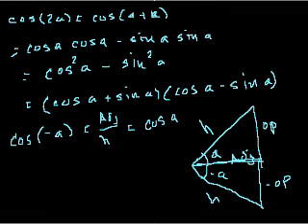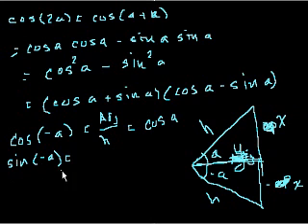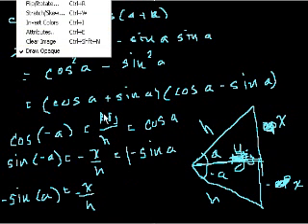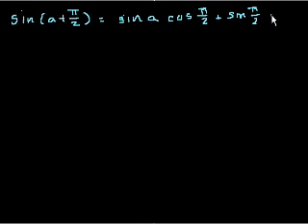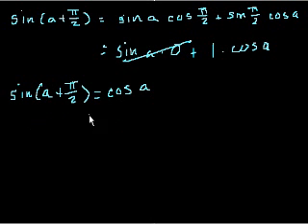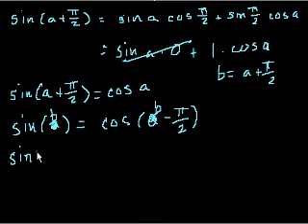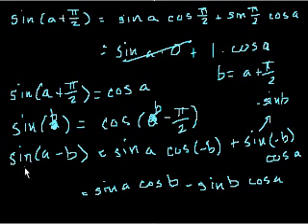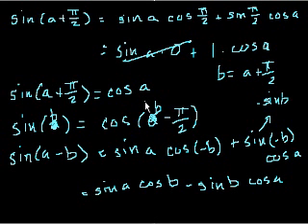Trig identities part 3 (part 5 if you watch the proofs) | Trigonometry | Khan Academy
Continuation of the playing around with trig identities